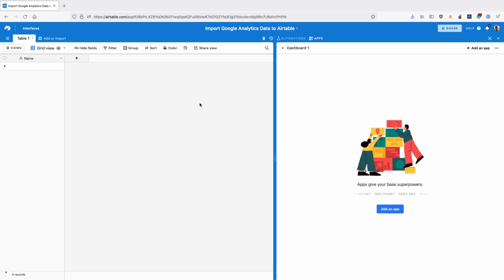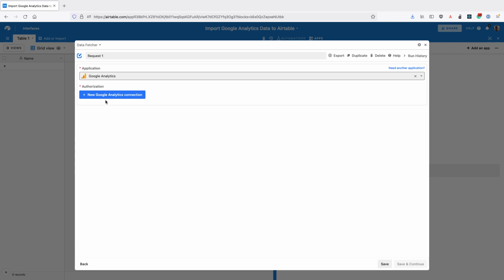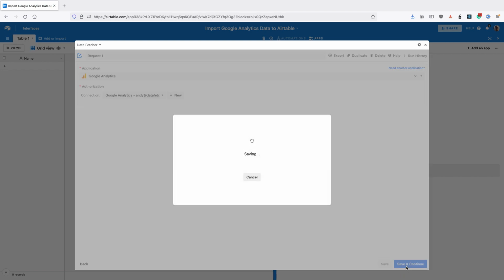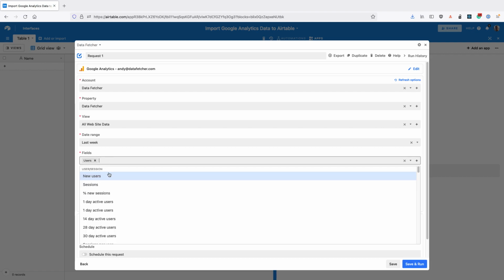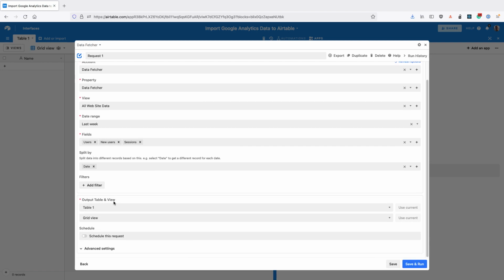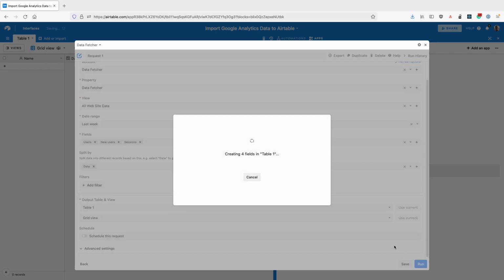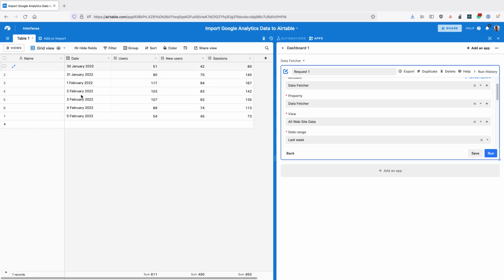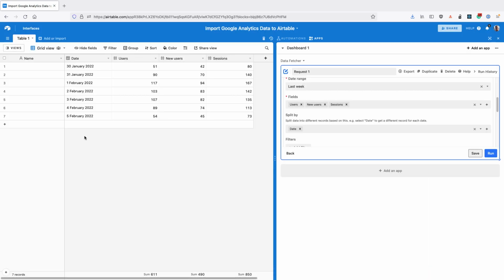How to Import Google Analytics (UA) Data to Airtable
In this video, we'll import data from Google Analytics to Airtable. We'll fetch users, new users & sessions for last week. We'll then schedule this to happen automatically every week, so we can track these metrics over time.

0:00: Install Data Fetcher
0:24: Import Google Analytics Data